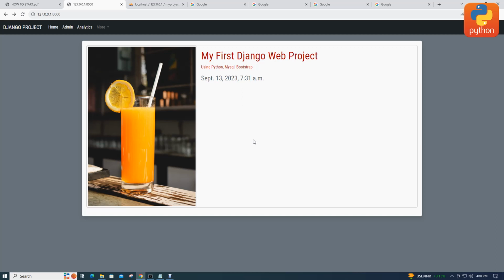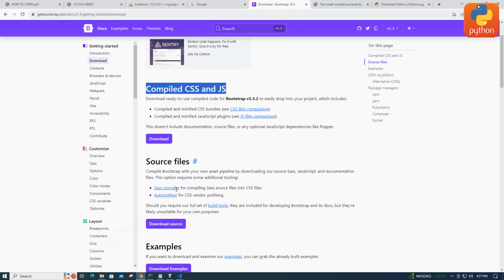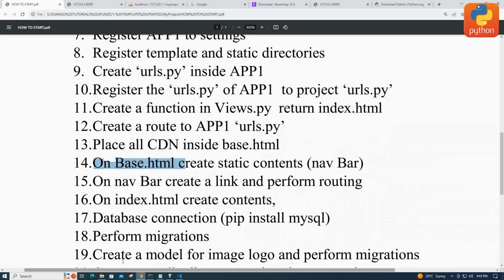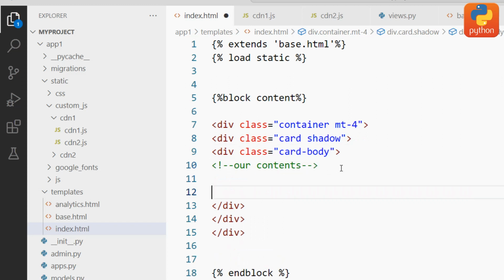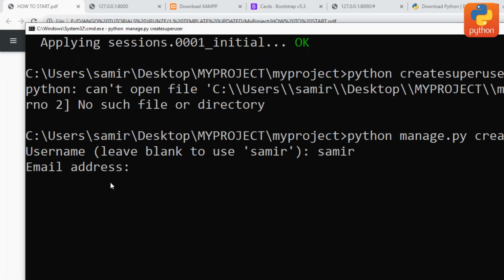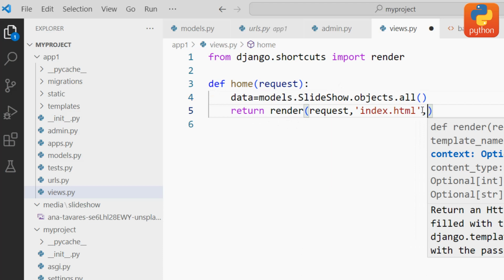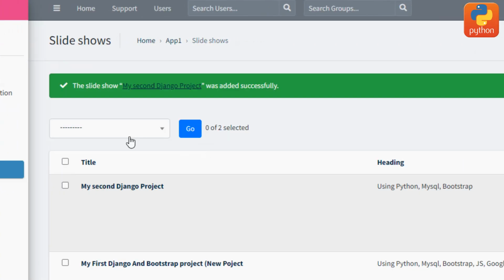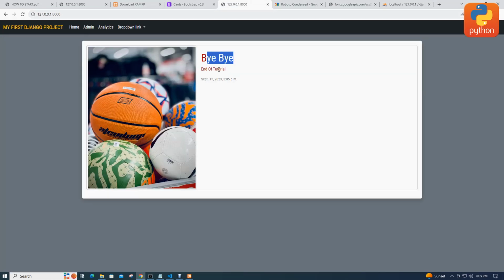Web Design using Framework: how to create Website using Django Python Framework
create a  first  Django Project

1. MySQL Connection
2. Upload Admin site  Theme
3. Perform Model Migration
4. Create Dynamic contents
5. Bootstrap User Interface
6. Google Fonts

please install this library before connecting Django and MYSQL 👉 pip install mysql'

BUSINESS ANALYTICS WEB SYSYEMS  & MACHINE LEARNING USING PYTHON AND STREAMLIT LIBRARY

descriptive analytics website with mysql
live demo

analytics dashboard with excel and graphs
live demo

Decision tree model
live demo

CrossTabulation web
live demo

Add new Record to Excel file via Web Interface using Python and Streamlit Library (Data Science)
live demo

Percentile, 5 number summary, Categorical data
live demo